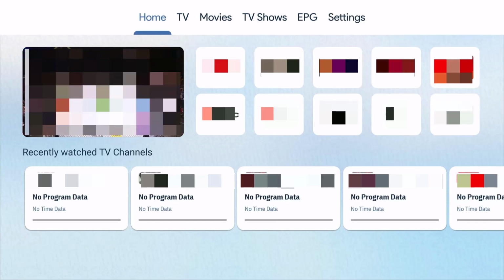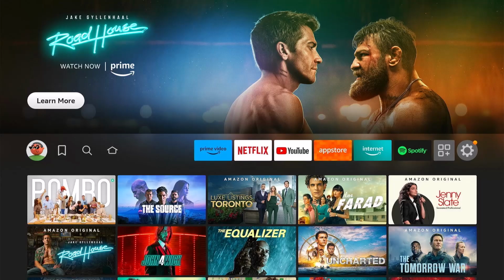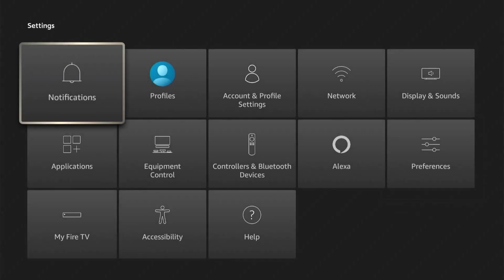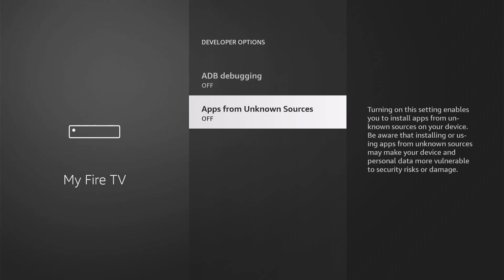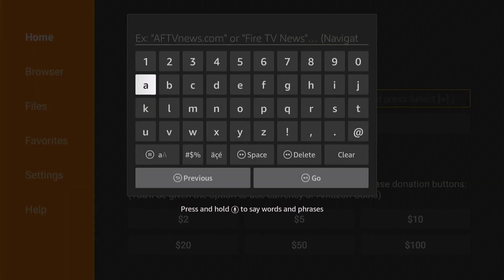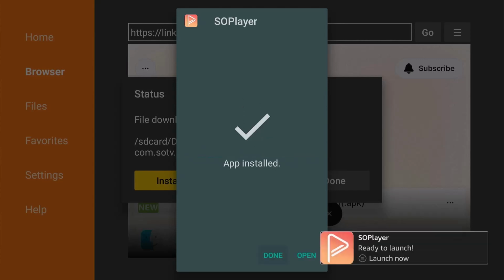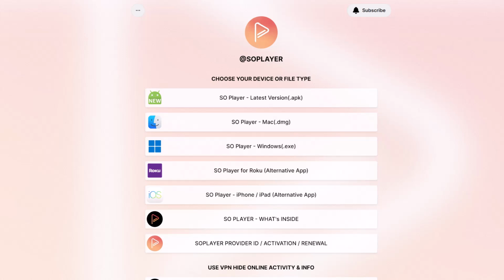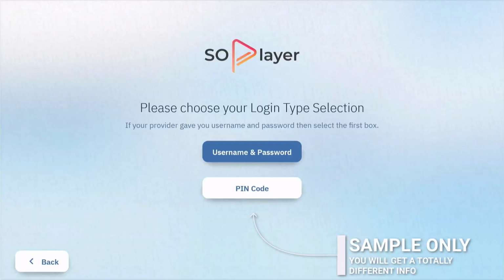Live TV App with Premium Channels and Thousands of Movies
In this video, I will show to you a step by step guide on how to watch soplayer Live TV on Firestick and other devices.